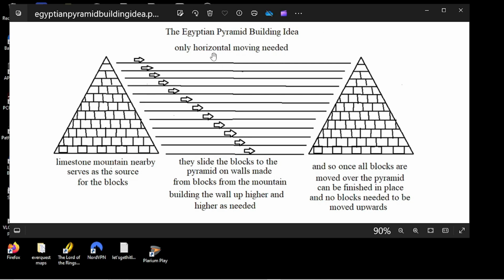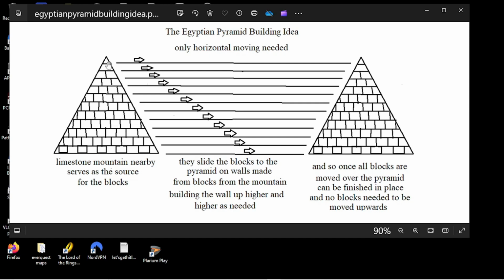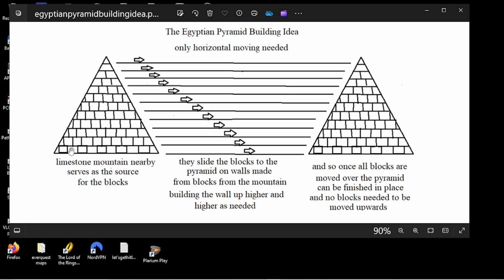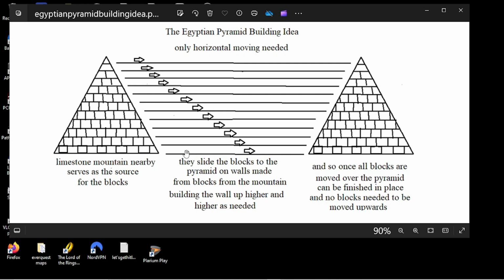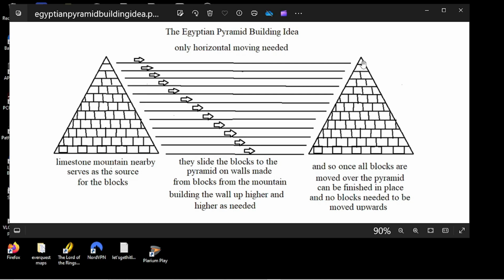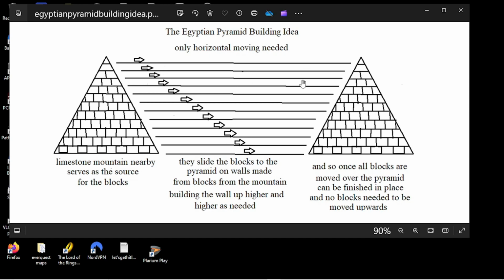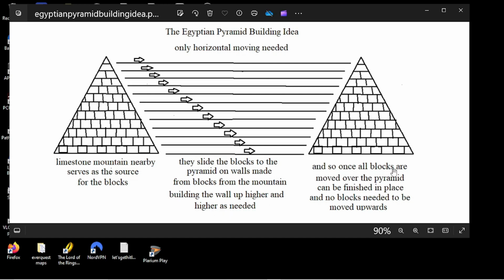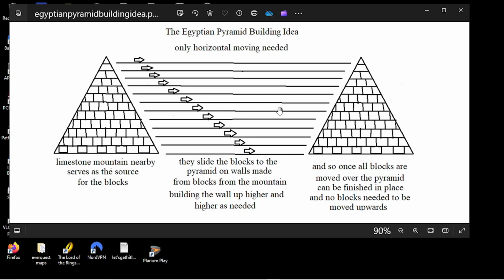My Egyptian Pyramid Building Idea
There are several ideas on how the Egyptian pyramids were built. I have come up with my own idea which I think is different from the others. The problem I see in the other ideas is raising the huge, heavy limestone blocks higher and higher towards the top of the pyramid. In my idea you never have to raise blocks, in fact you might even be able to have the blocks go slightly downhill depending on the terrain. All that is needed is a very large limestone mountain nearby to carve the blocks from.